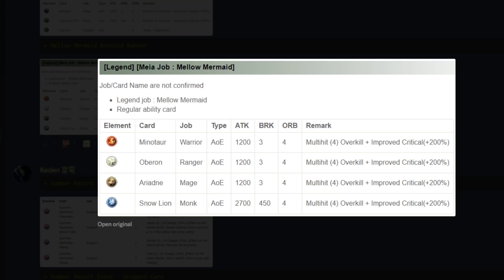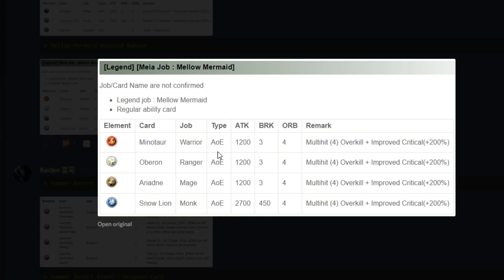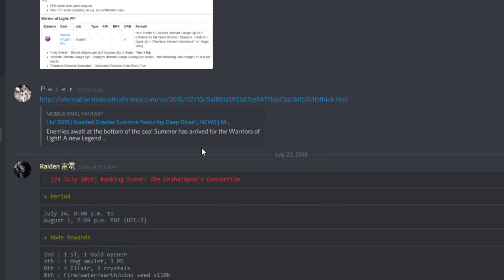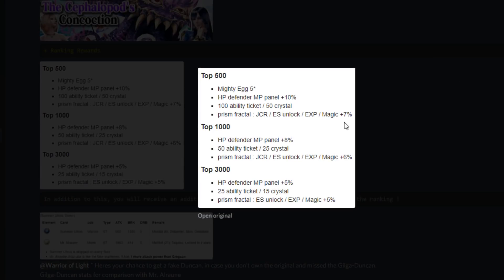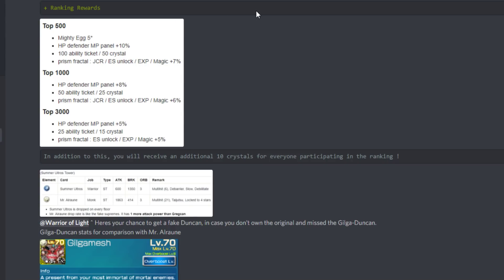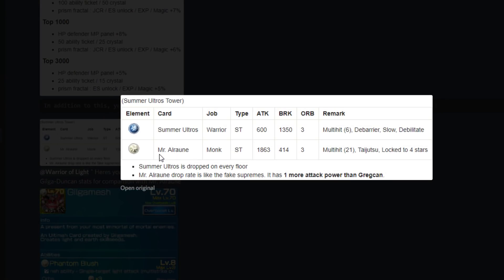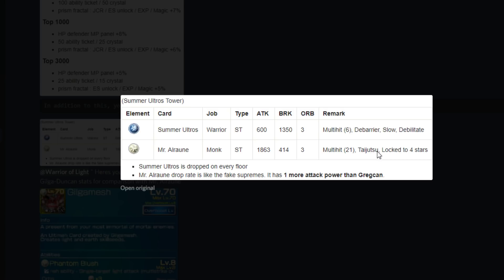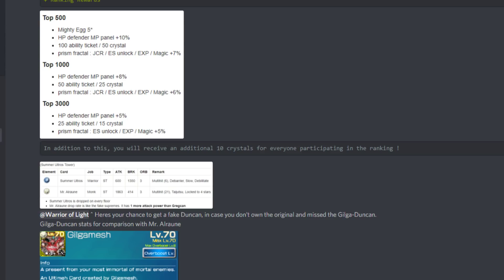Mobius Final Fantasy GL- Mellow Mermaid Banner Review & Ultross Tower Discussion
Questions/comments/feedback always appreciated down below!

- Join me and your fellow Dreamers on the twitch side of things!  Get hype!